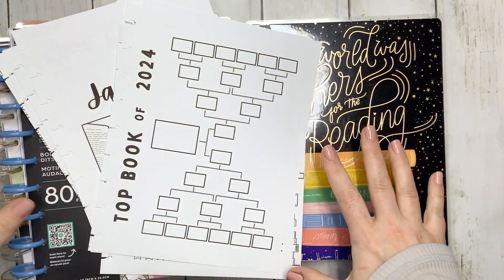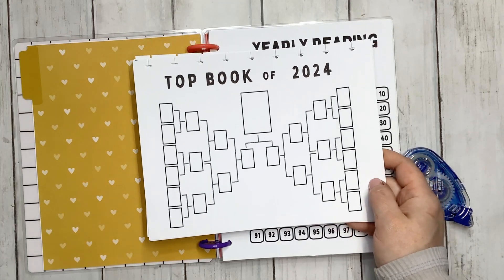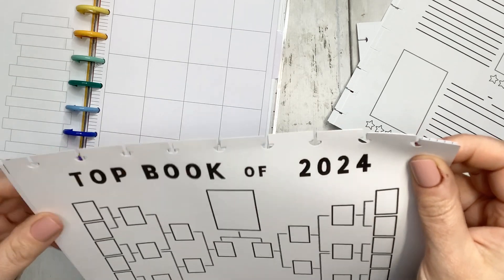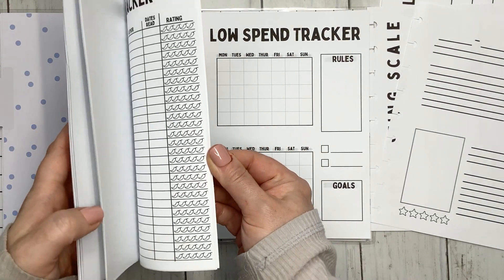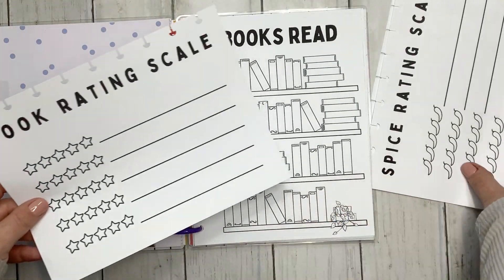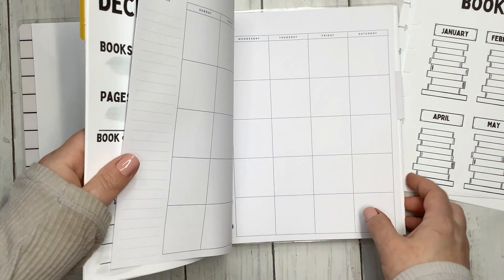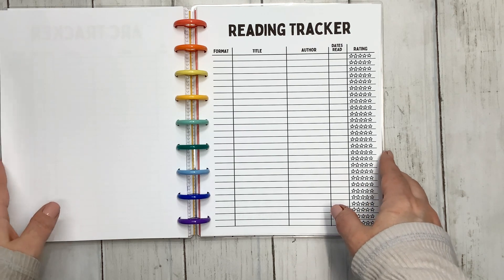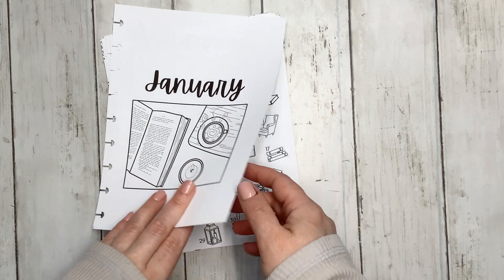Final 2024 planner line up prep || reading journal, pre-planner, and guided journals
Hello friends!

It’s time for Part 4, where I share my final planner prep - this includes setting up the guided journals for the first 4 months, a quick update of my reading journal, and setting up a pre-planner.

Let’s Talk Planner Line Up - 2024 || part 1 || the hows and whys of picking 2024 planners

Jessica10?aff=288
• Zebra Sarasa Mark On .5